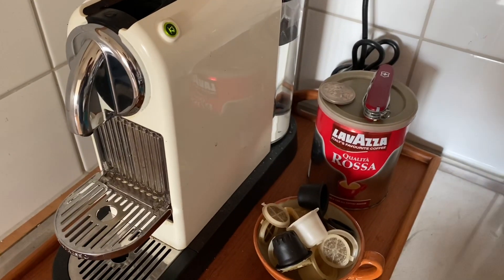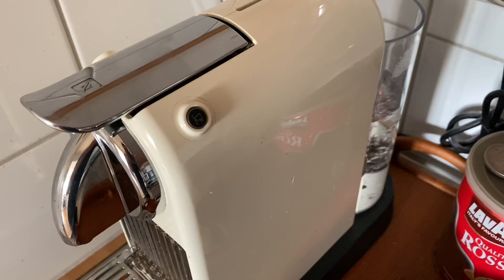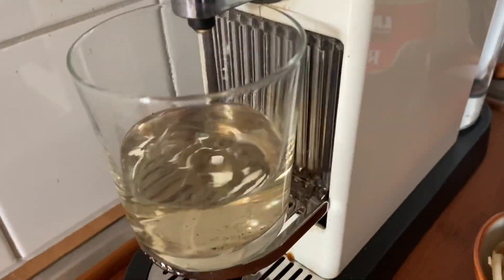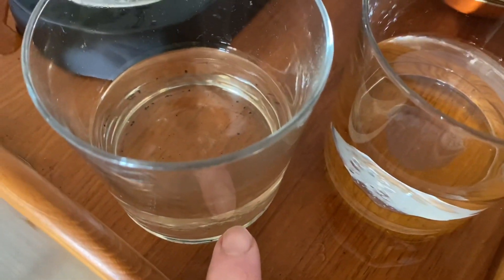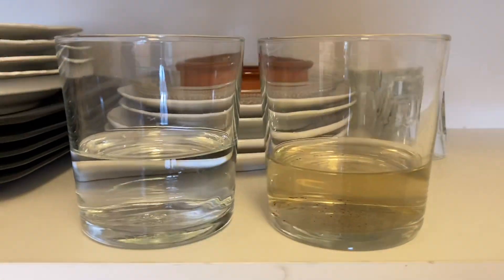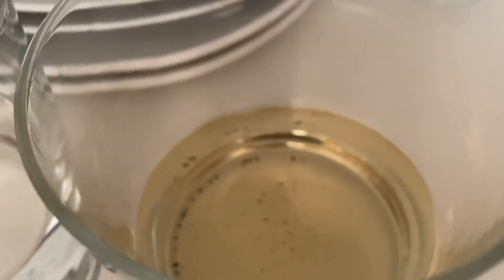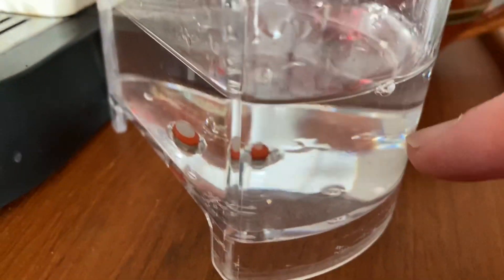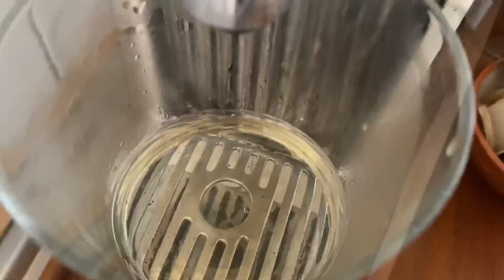Cleaning the Nespresso machine like an Italian chemist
This video shows acid cleaning of the pipes / tubings  in your Nespresso espresso machine by Nestle. Household acetic kitchen acid is used at 12 % concentration and 24 % concentration with excellent results, and the inside if of the tubings are verified as clean inside after three runs of acid. The effective work time is less than 30 minutes to carry out the entire cleaning, but with waiting time for dissolution dissolving the oxide and deposits inside the tubings it will take you 2.5 hours. The acid is a weak non harmful acid but it stinks and irritates your eyes.